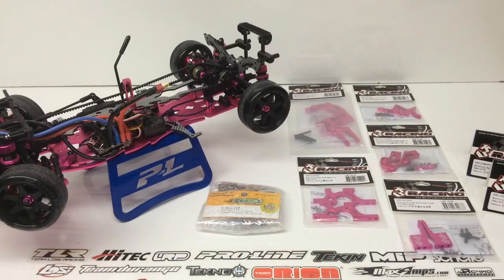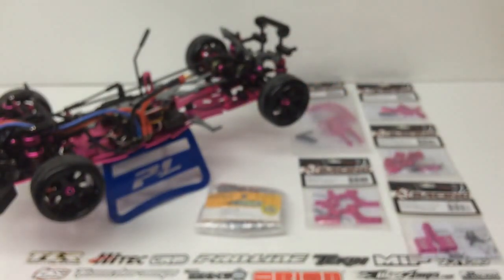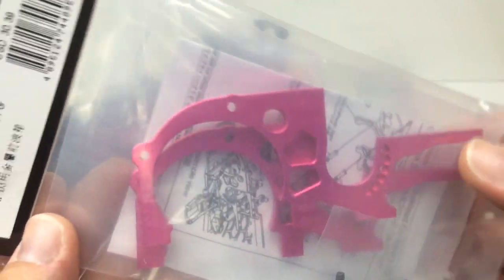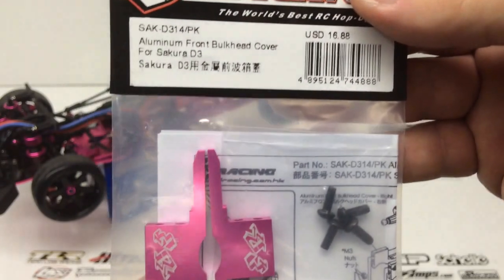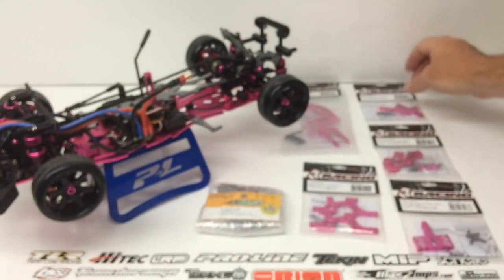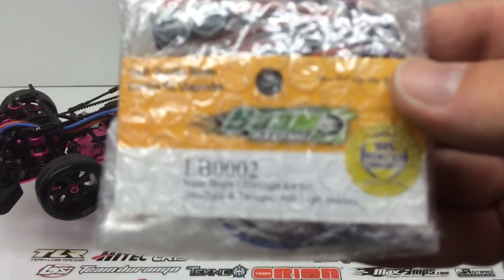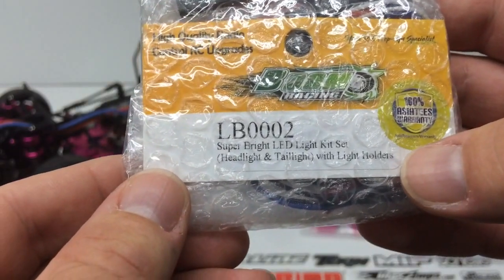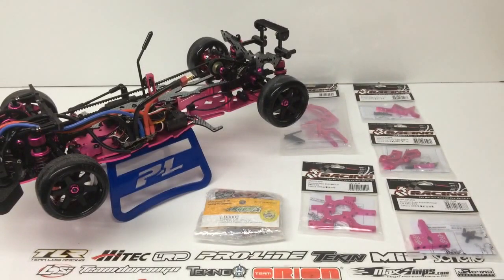Sakura D3 Upgrades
Here's the last few parts for my Sakura D3 CS Sport Project from Asia Tees.